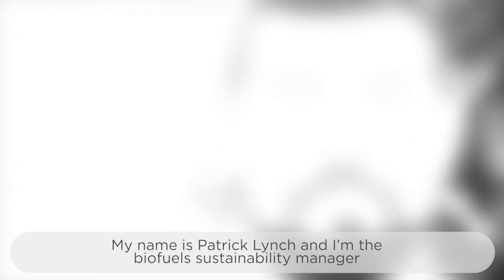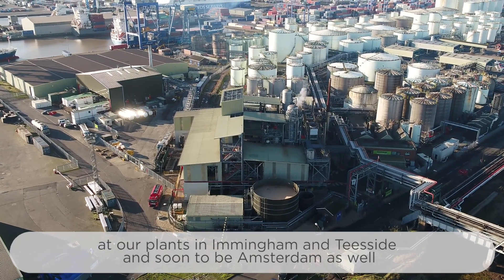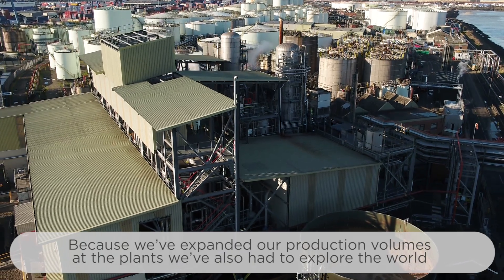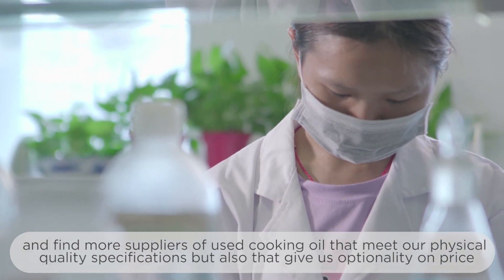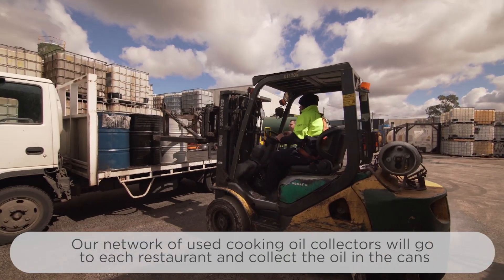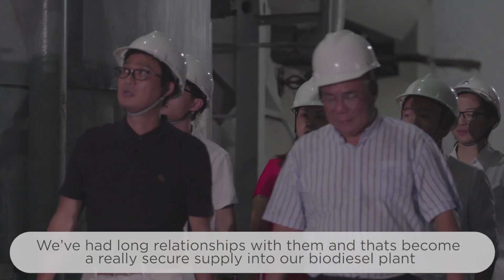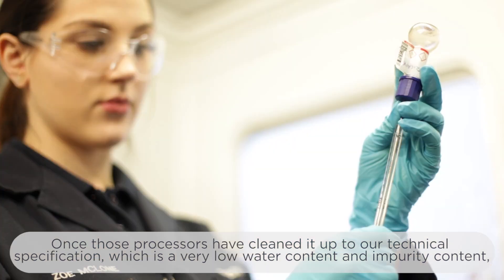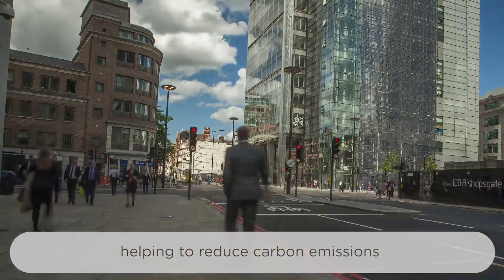Sourcing waste oils for biodiesel production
We purchase waste oils from around the world to create clean, renewable biodiesel.  This video shows our unique global supply chains.